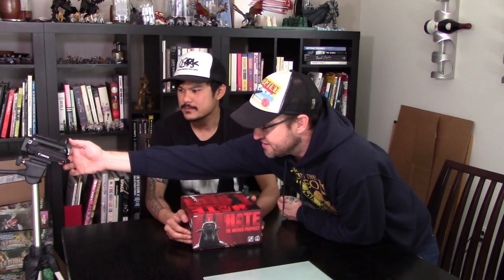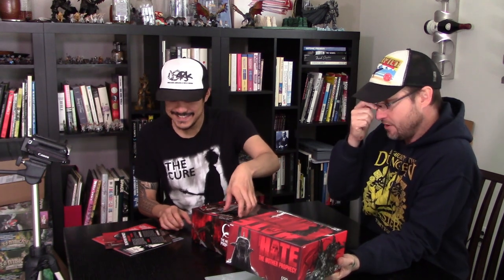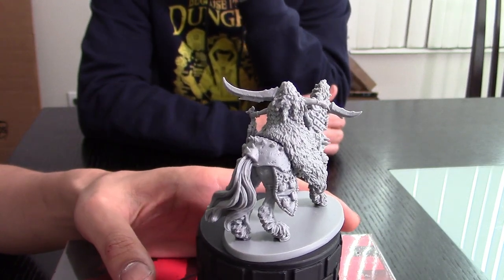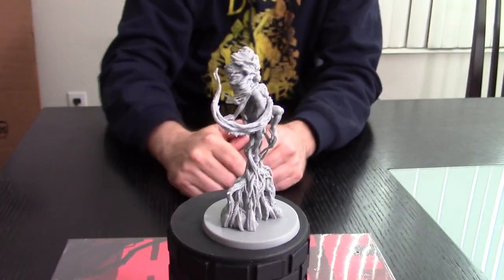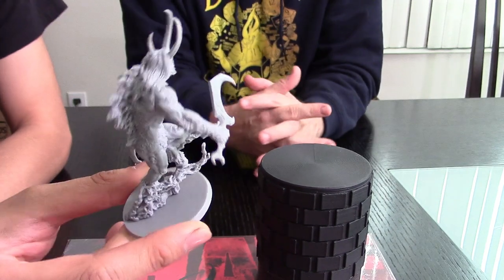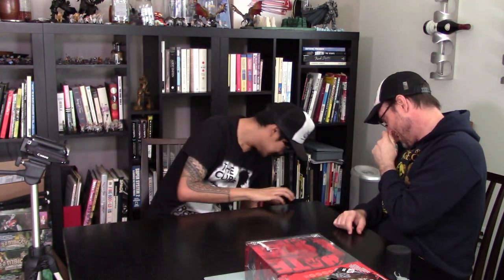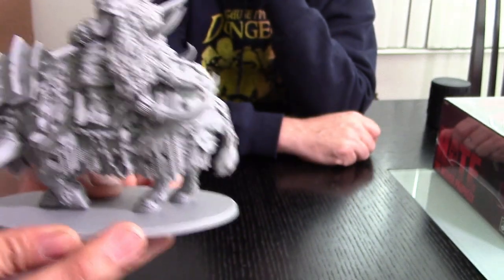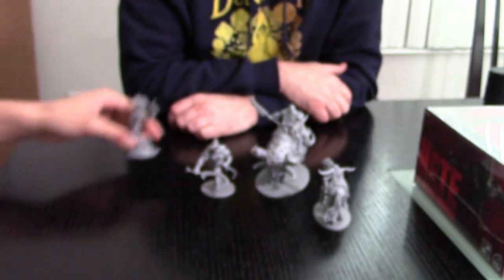Miniature Review: Hate, The Mother Prophecy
In this video Thrill reviews the Hate: The Mother Prophecy expansion for Hate the game. I'm just gonna warn you in advance... these models are SIIIICKKKK, but costly. Will Thrill give them the thumbs up?!? Probably otherwise why the hell would we do this video?

Visit our only store at: thethrillstudio.com